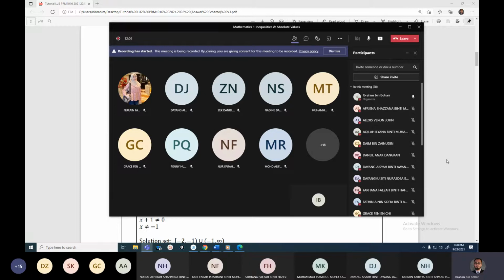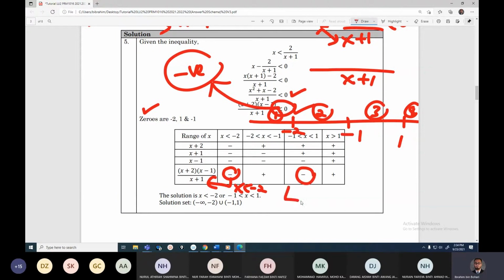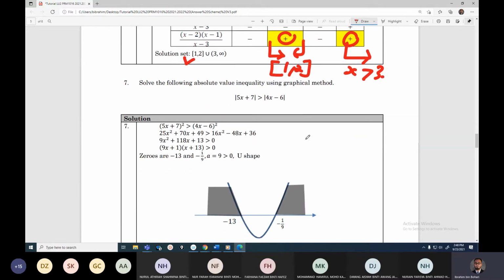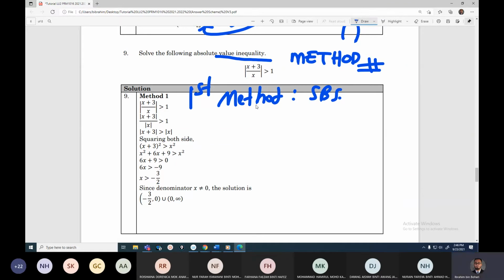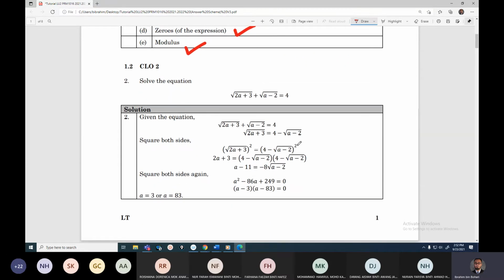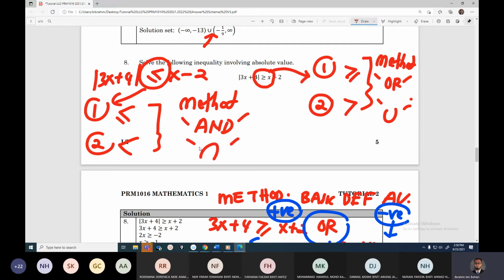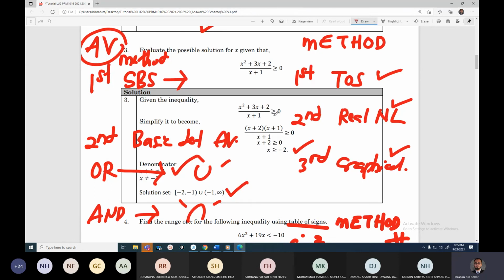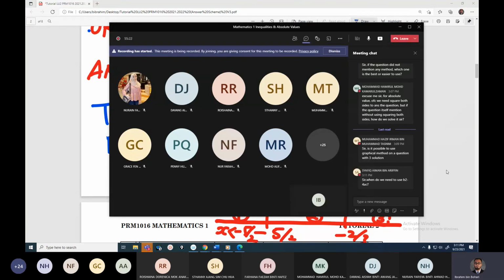TUTOR 2 Mathematics Inequalities & Absolute Values